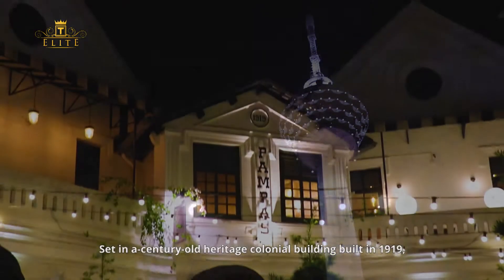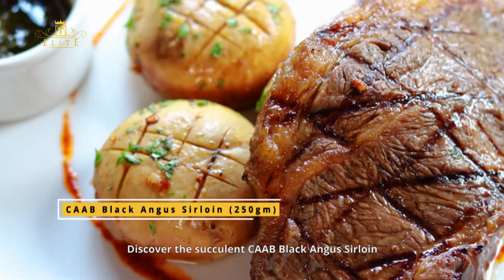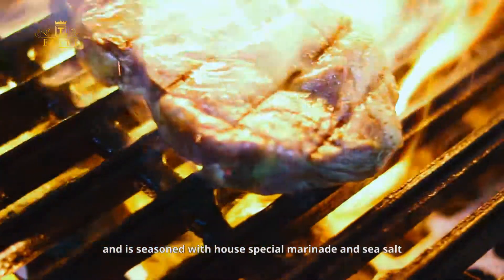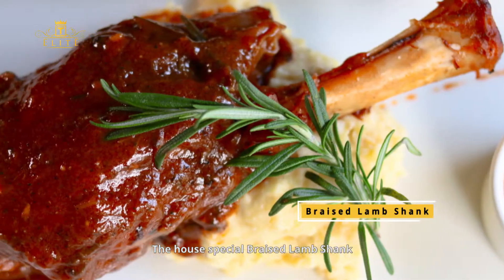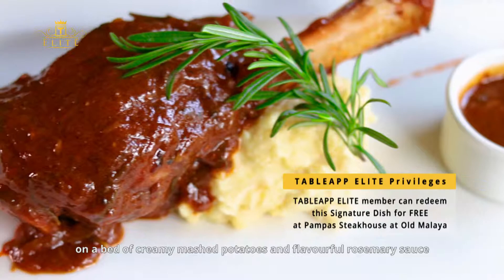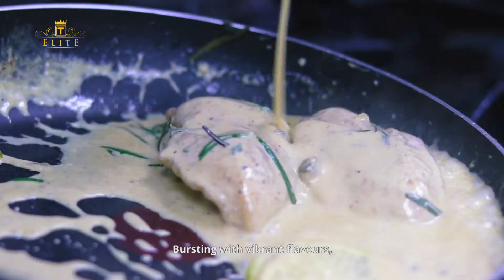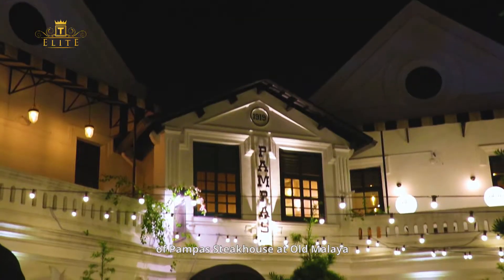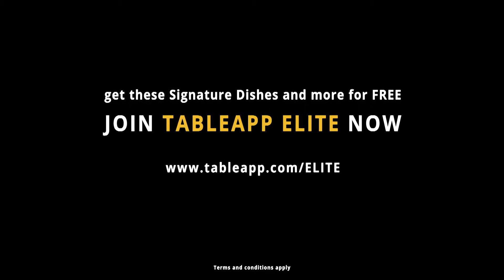An Unique and Laid-back Steakhouse at Pampas Steakhouse @ Old Malaya | TABLEAPP ELITE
Have you been looking high and low for satisfying steaks 👀? Well, buckle up because we have got your back at none other than 😋 Pampas Steakhouse @ Old Malaya.

What used to be a 🏛️ heritage colonial building has now turn into a laid-back steakhouse. The ambience may be relaxing but their signature dishes pack a flavourful punch 👊🏻! Especially the grilled CAAB Black Angus Sirloin 🥩, tender and juicy meat with robust flavours.

On the other hand, appreciate the house special Braised Lamb Shank 😍. It’s succulent, soft and drizzled with a special rosemary sauce, simply delish 🤤. Excited for more? The Herb Chicken Breast cooked in Creamy Lemon Sauce suits the mood 🤩 with its appetizing flavours with a hint of tanginess.

Want to give these dishes a try❓ Head over to Pampas Steakhouse now❗

🎁 FREE Signature Dish Dishes for MyELITE members at Pampas Steakhouse

1. CAAB Black Angus Sirloin (250gm), worth RM108
2. Braised Lamb Shank, worth RM58
3. Herb Chicken Breast in Creamy Lemon Sauce, worth RM48

These dishes could be yours for FREE! Join TABLEAPP ELITE now to get these Signature Dishes and more for FREE!